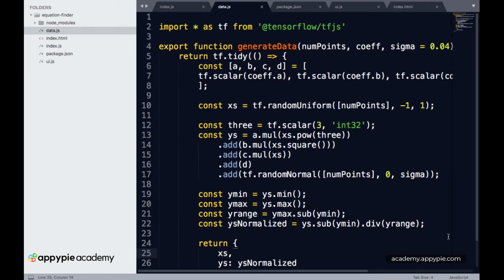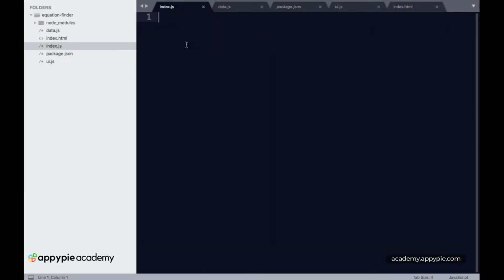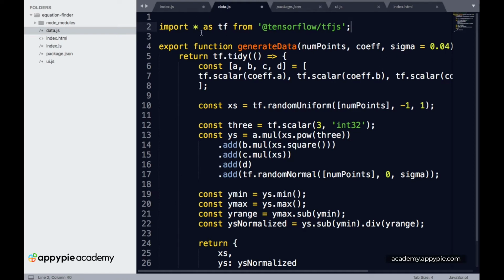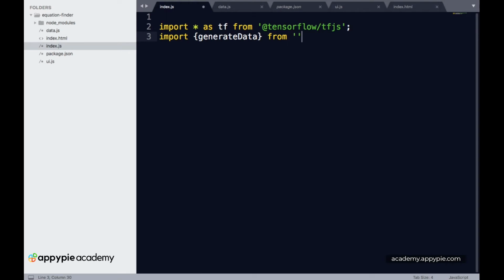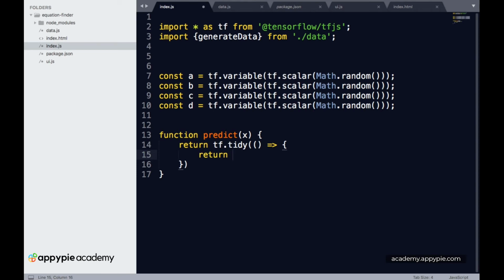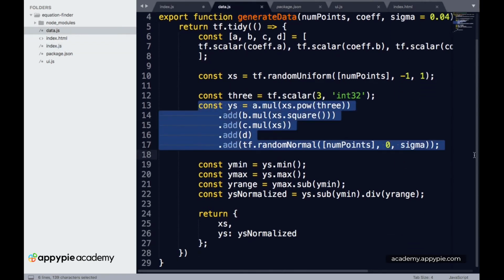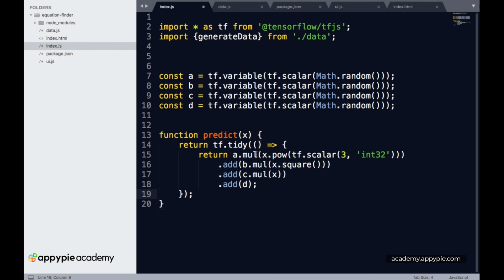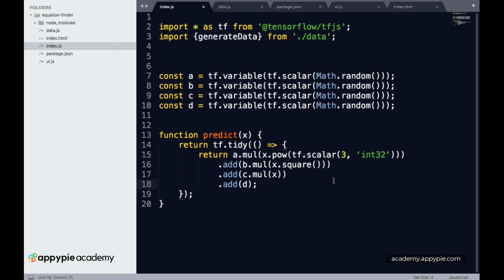Building a model: Lesson 22